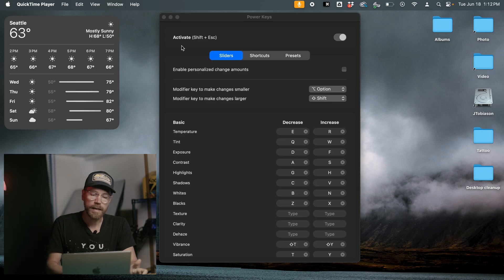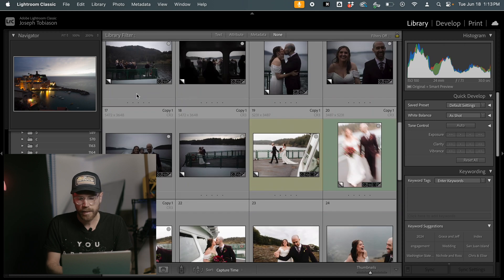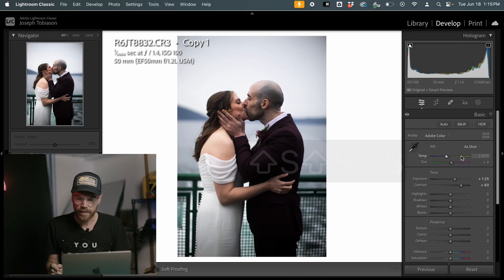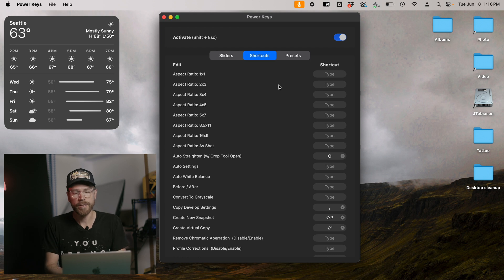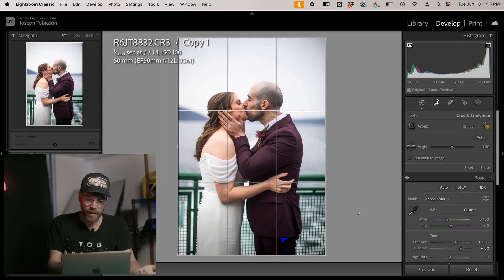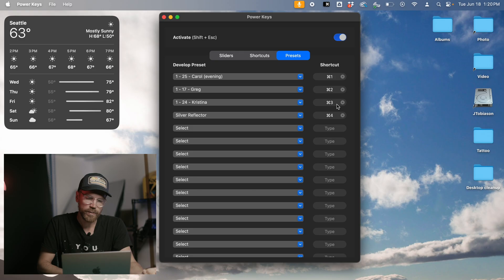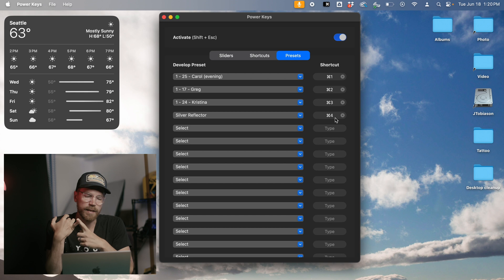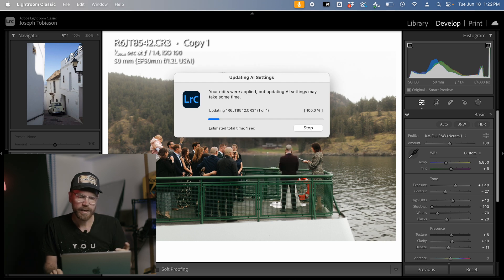Power Keys: a keystroke program that makes editing in Adobe Lightroom easier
Power Keys is a keystroke program for Adobe Lightroom that allows you to make changes in slides, open various aspects of the program, and even apply presets with just a few taps of the keyboard.

0:00 - Introduction
2:28 - Sliders
6:06 - Shortcuts
8:34 - Presets
11:10 - Outro

Cameras
Canon R6
iPhone 12

Editing:
MacBook Pro (2022)
iMac 27" (2019)
Divinci Resolve 18
Photoshop CC
Lightroom CC